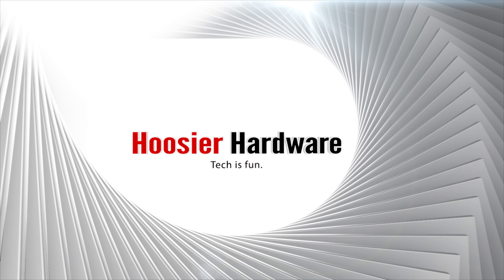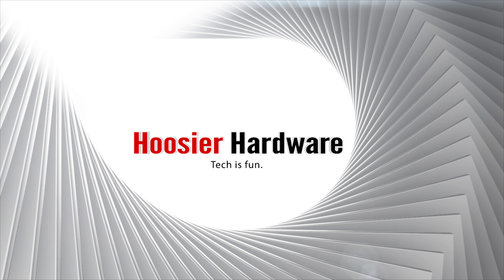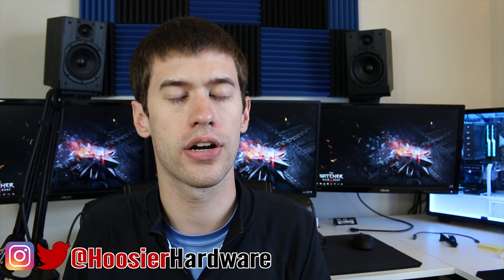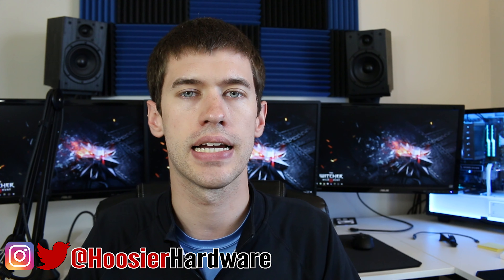The Beginner's Guide to Building a PC from Used Parts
If you've ever attempted to build a complete PC out of used components, you know just how difficult it can be to find what you're looking for at a good price. Here are my tips for navigating the used PC parts market in 2017.

Helpful Used PC Building Links

...Or, you can just build a brand spankin new Ryzen system instead.
R5 1400
R5 1500X

R5 1600
R5 1600X

R7 1700
R7 1700X
R7 1800X